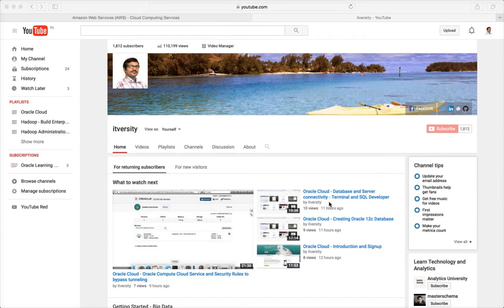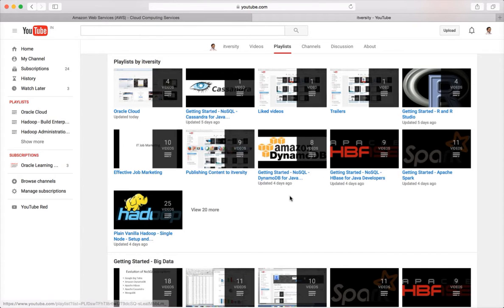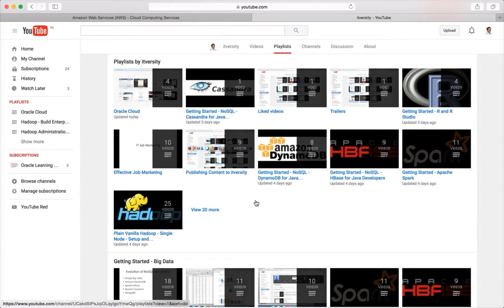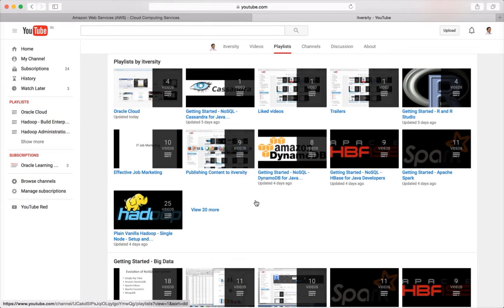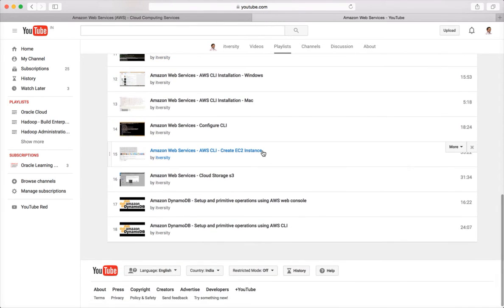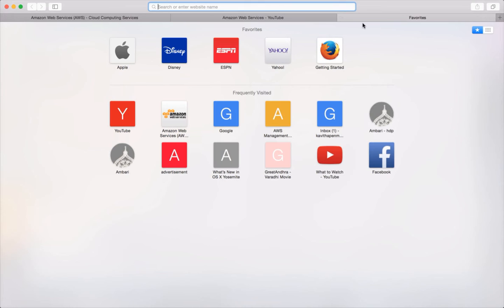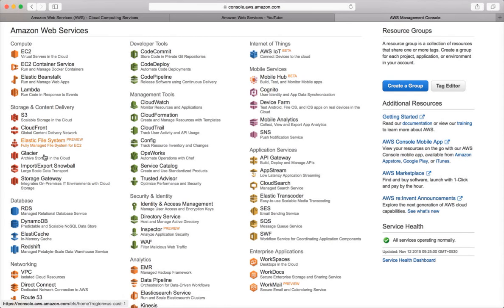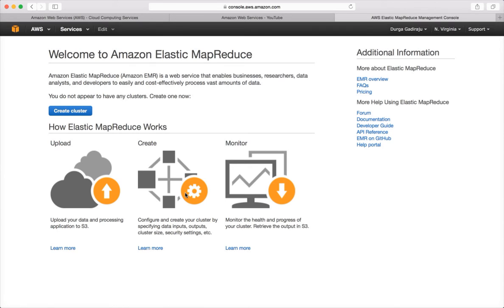Elastic Map Reduce - Hadoop - Introduction